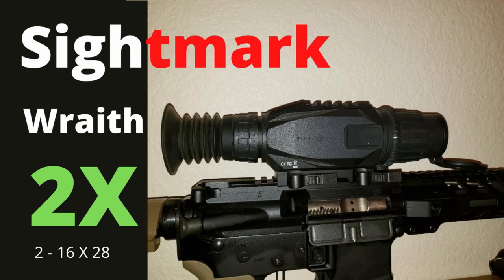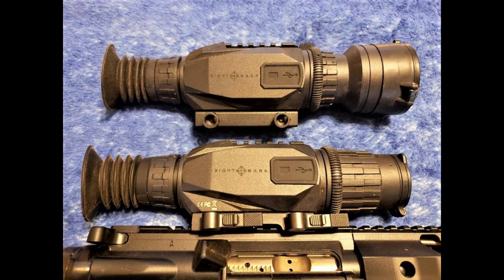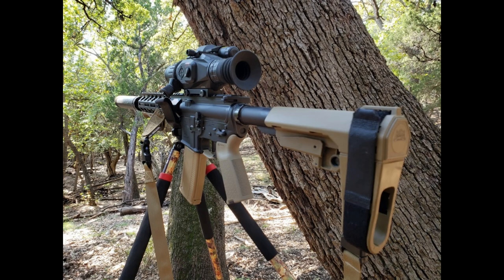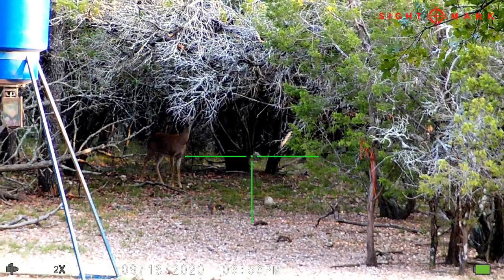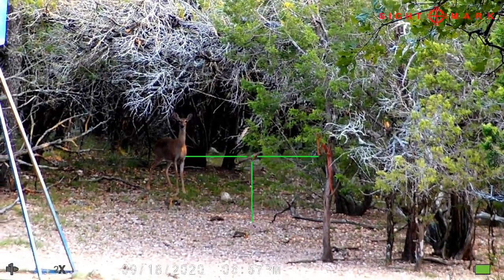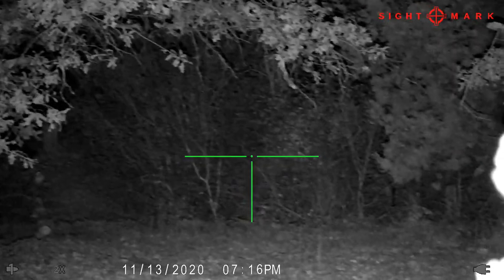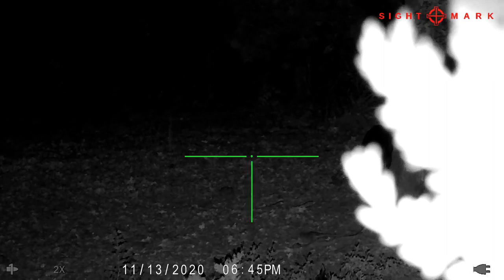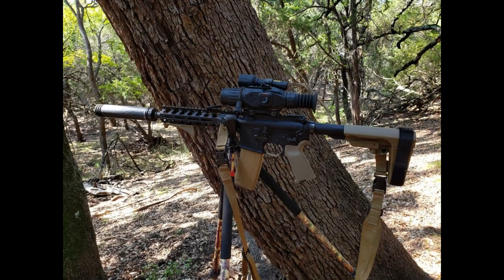Sightmark Wraith 2X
This video includes some day and night footage with the Sightmark Wraith 2X. I also provide a brief compare and contrast with the original Sightmark Wraith HD (4X).